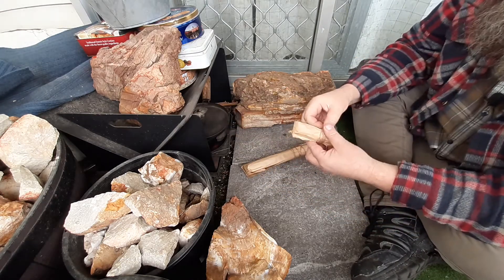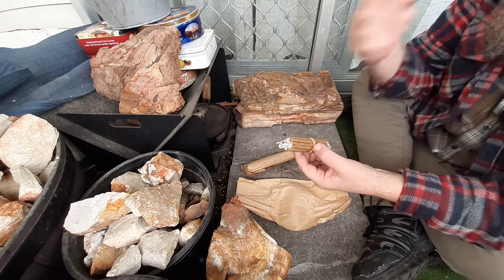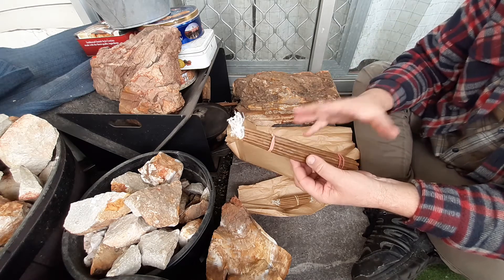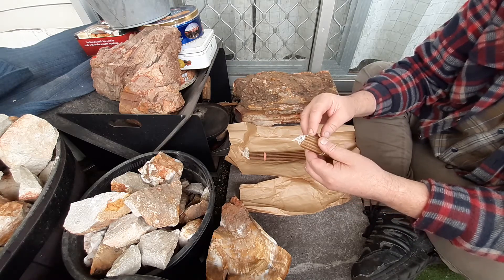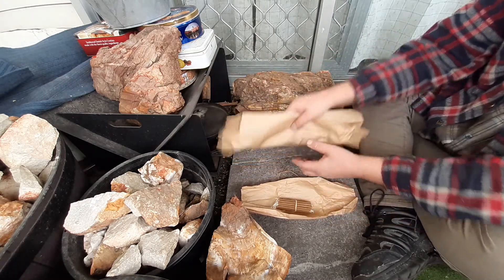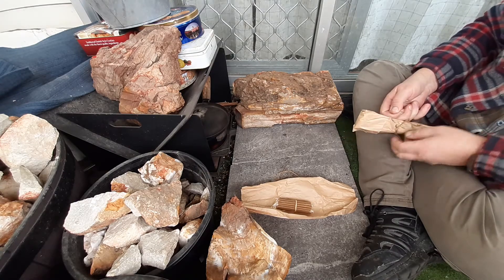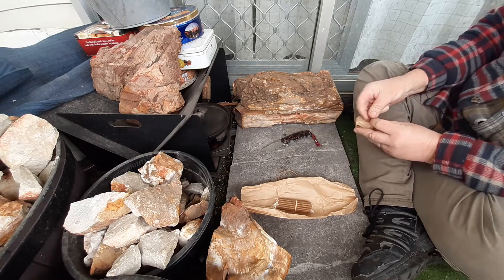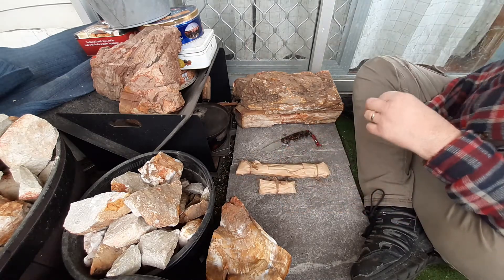beeswax candles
I have bought two types of beeswax candles,
25 x 9cm candles (15 minute burn time)

25 x 27cm taper candles (60-75 minute burn time)